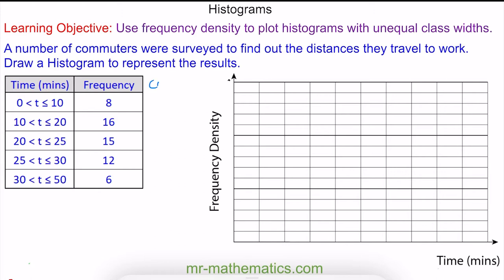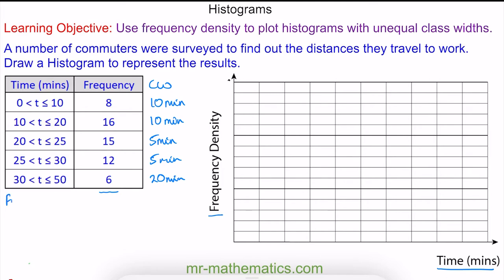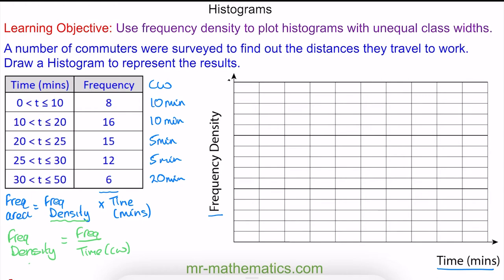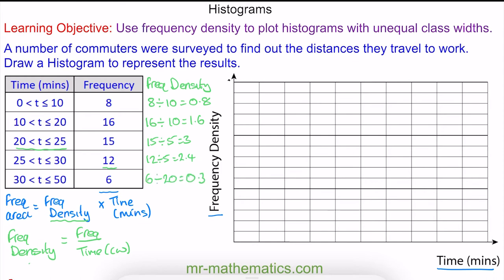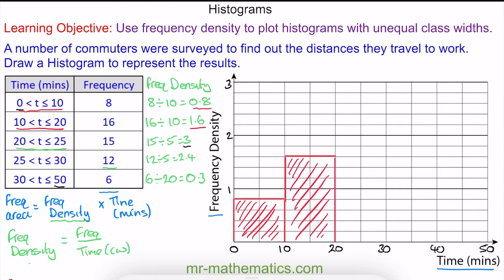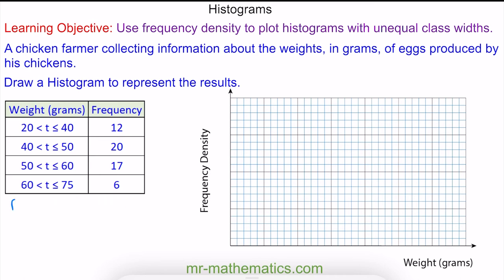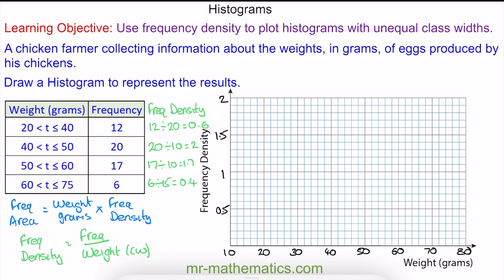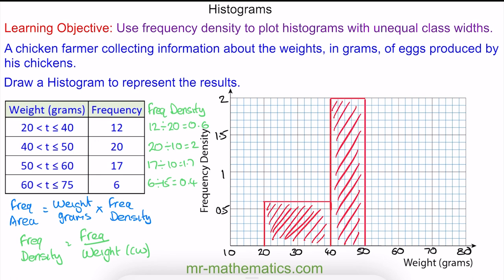Drawing Histograms - Mr Mathematics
How to draw a histogram for grouped data with unequal class widths.